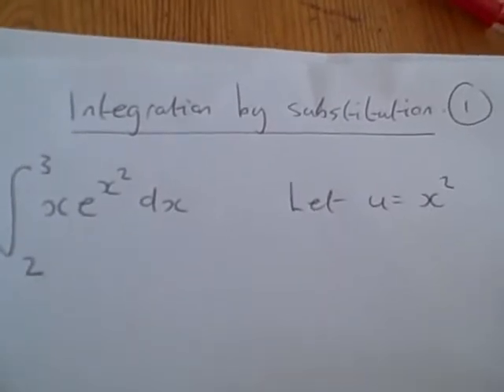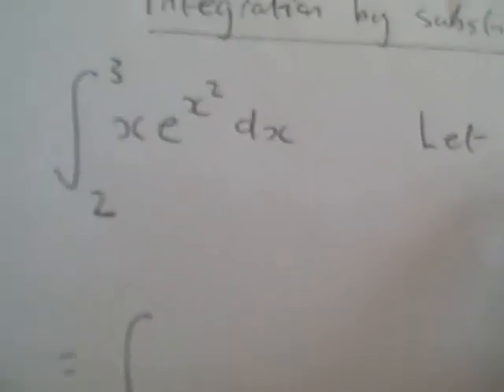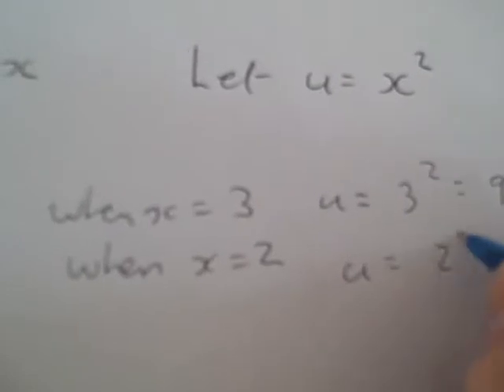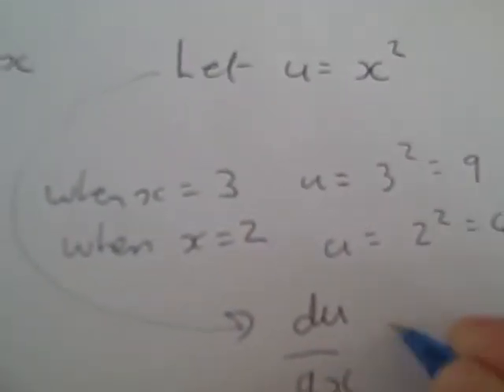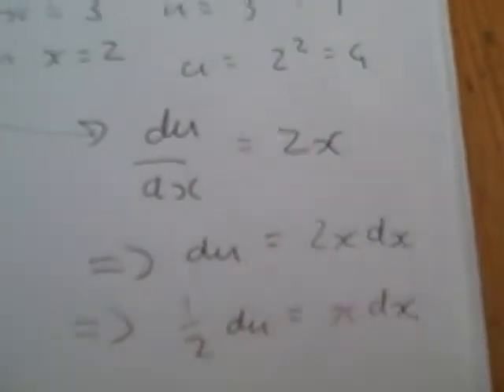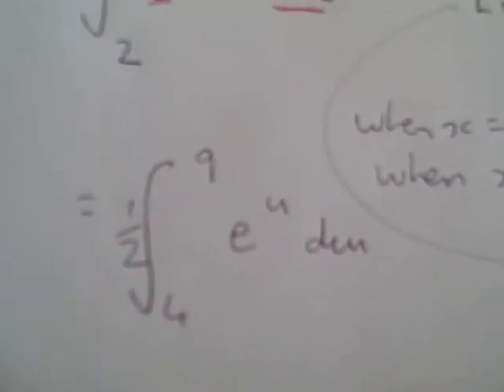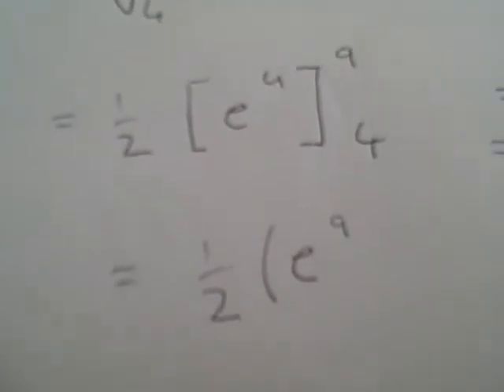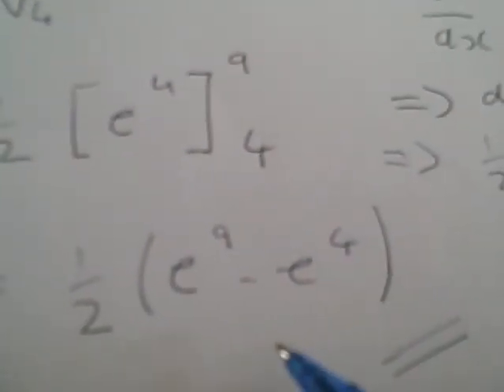Integratin by substituion 1